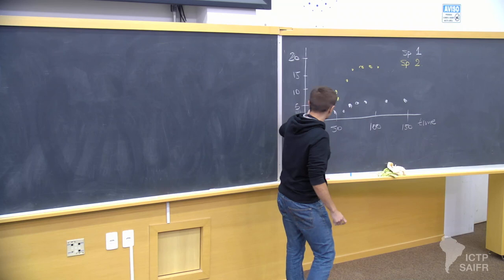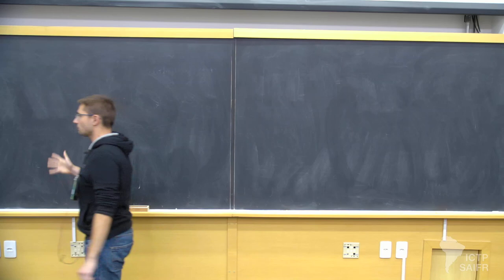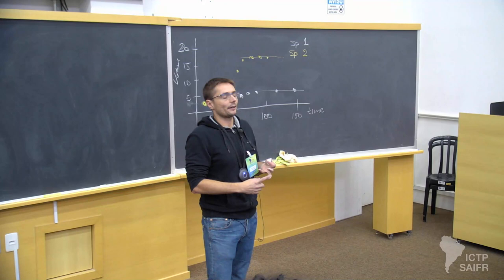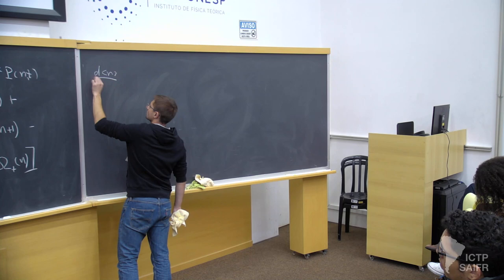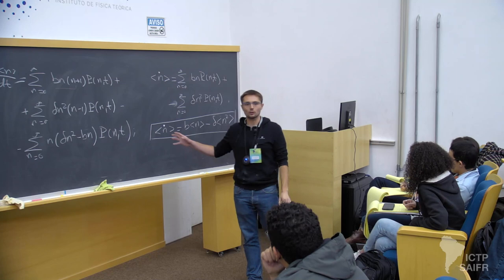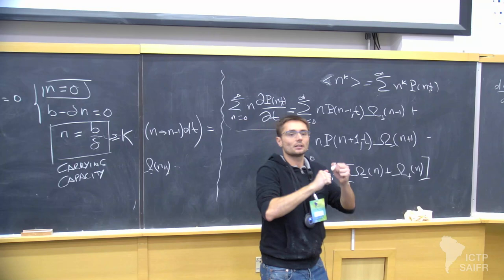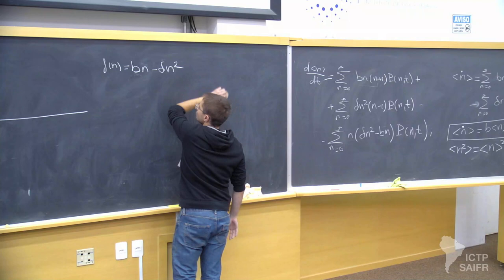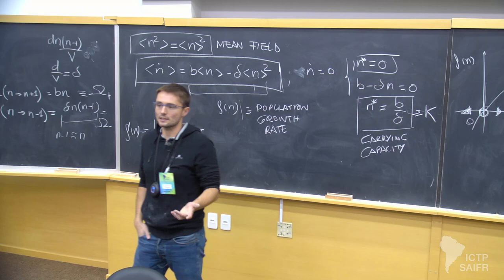Nonlinear phenomena in biology (1 of 4)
Journeys into Theoretical Physics - 2019

Speaker:
Ricardo Martinez-García (Princeton Univ./ICTP-SAIFR)